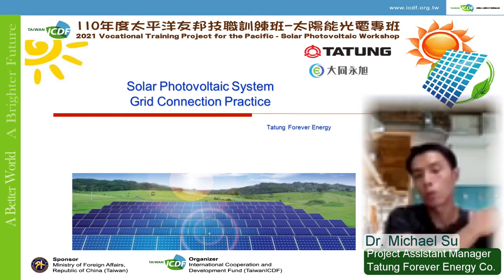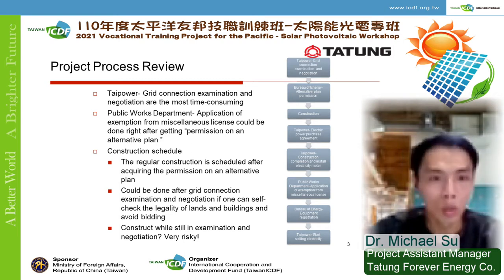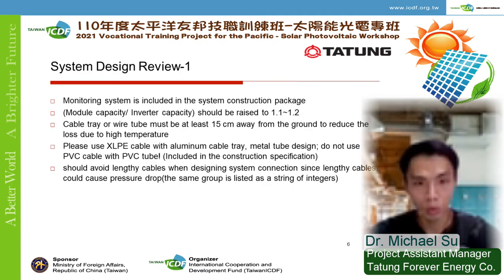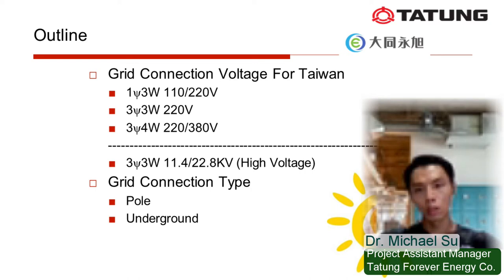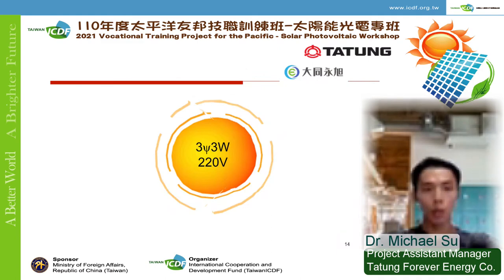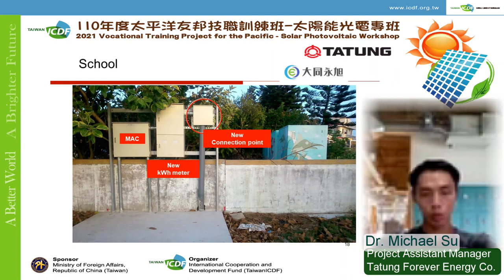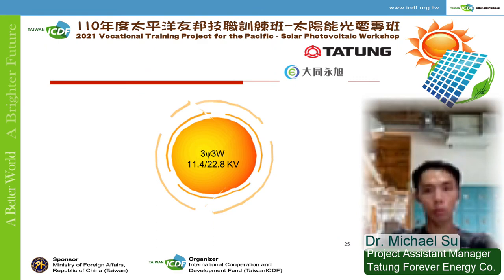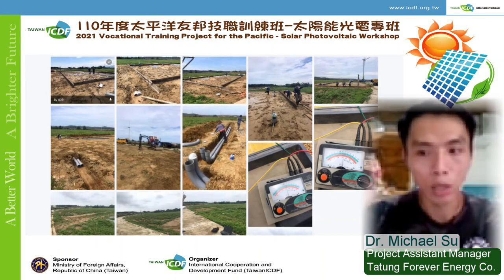Solar Photovoltaic Sustem Grid Connection Practice